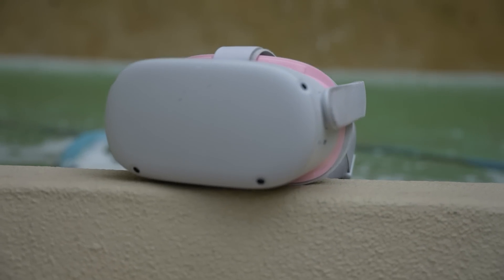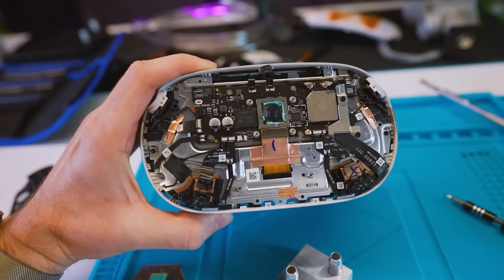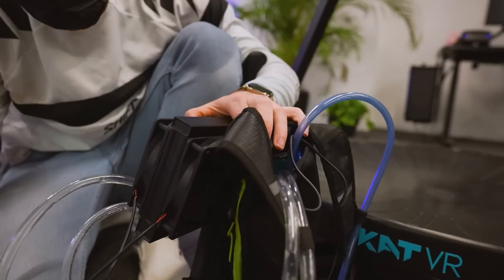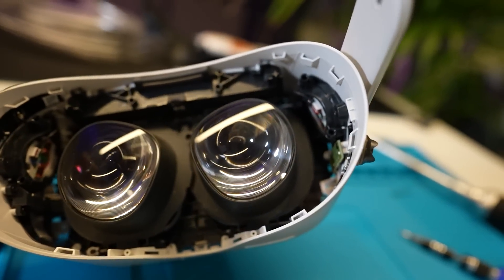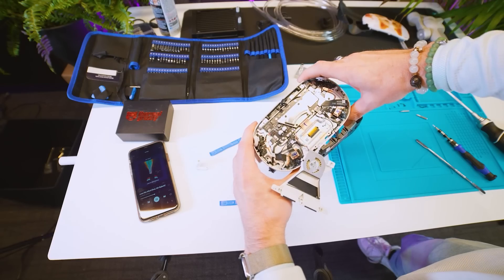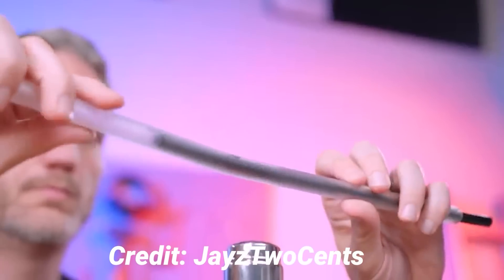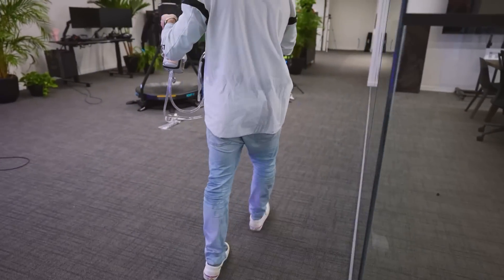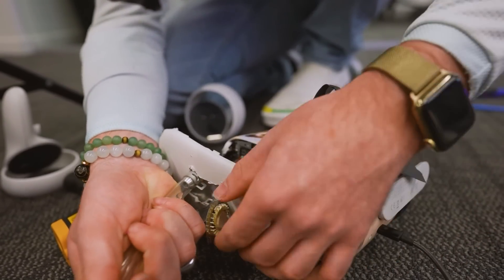What happens if you WATERCOOL an Oculus Quest 2?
Hello! Today I did something incredibly dumb. I water-cooled my Oculus Quest 2. What happens if you give the Quest 2 WAY more thermal headroom than necessary? Well, lets find out. Basically, we need to overclock this headset.

Join in my discord!
Discord.gg/Thrill
Twitch.tv/Thrilluwu